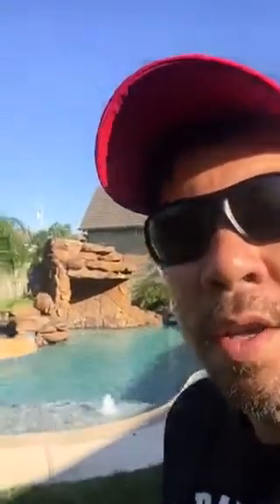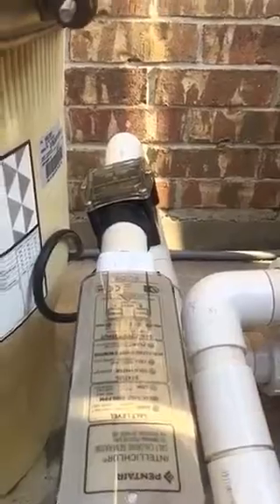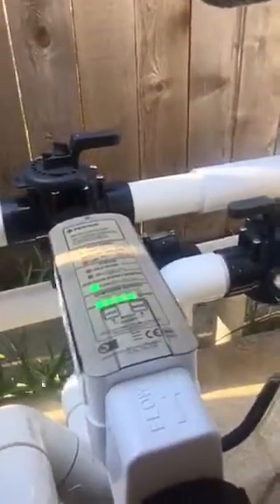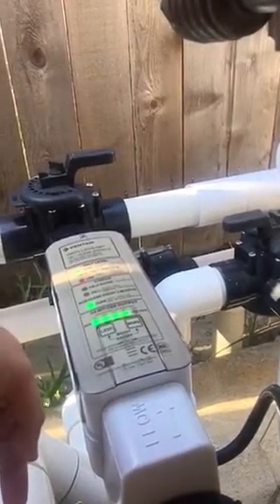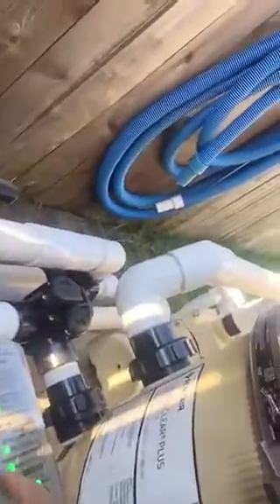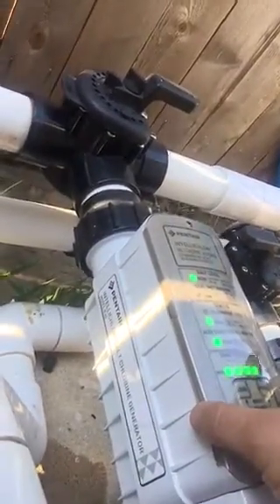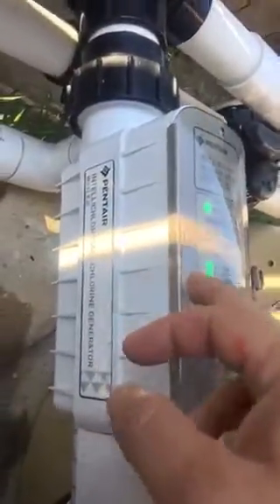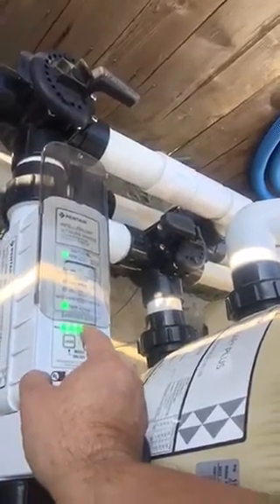Pentair Intellichlor IC40 Saltwater to Chlorine Generator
Boot up process. Explanation of led indicator lights.

Ok. Boost Mode works now! The Problem? My salt level just dropped too low. I needed another bag of salt to get it closer to 3600 ppm. That is why the red indicator light went on. So, due to low salt level, it could not go into BOOST MODE. Because in BOOST MODE the generator runs at 100% output for 24 hours. It did not have the salt that it needed to do that. I did explain how it should have worked.

Have a excellent day!

Steve